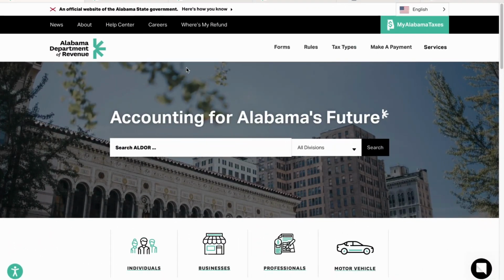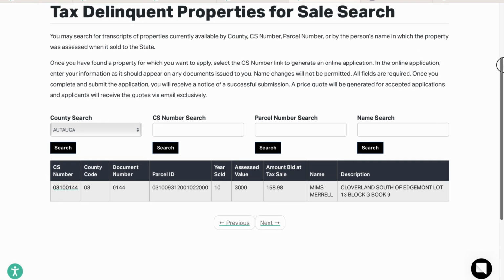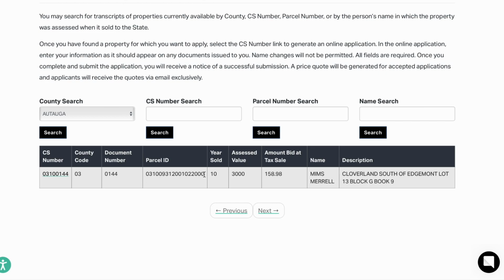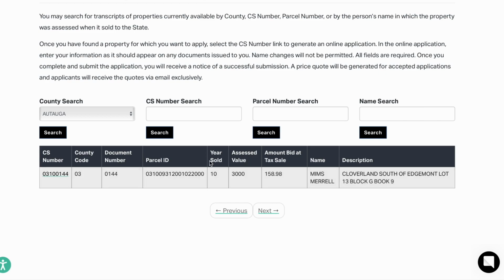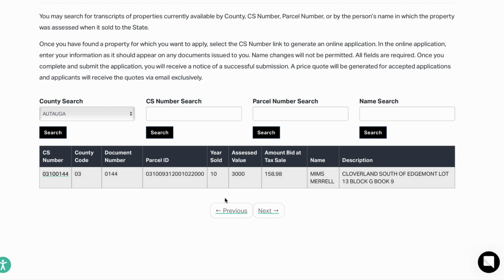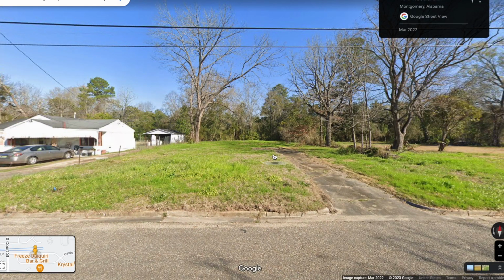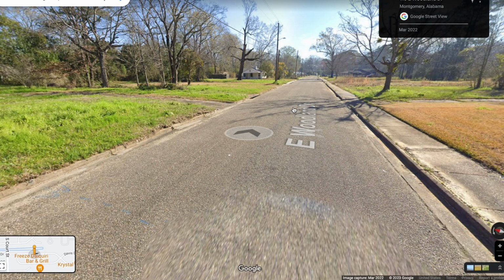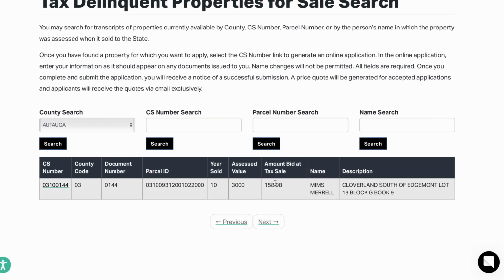How much Real Estate $1,000 gets you in Alabama!?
In this video, I will discuss how you can purchase real estate in Alabama for $1,000 or less.

🚨Credit Coloring Book for Kids
Boys Credit Coloring Book
Girls Credit Coloring Book